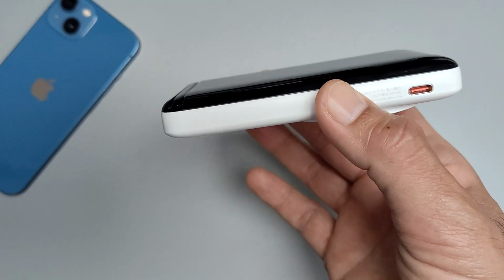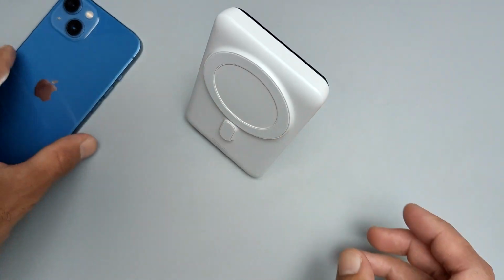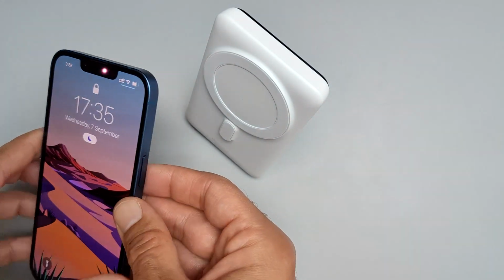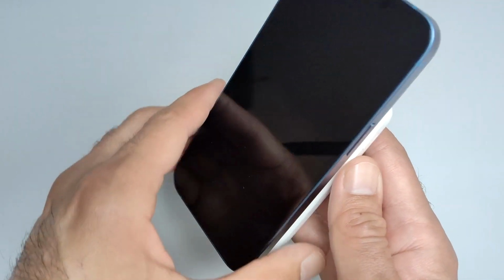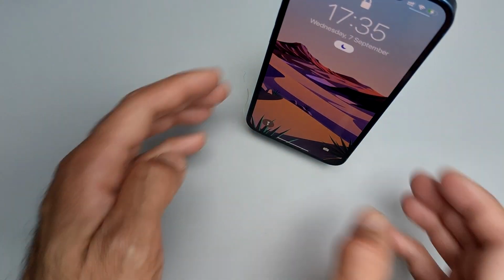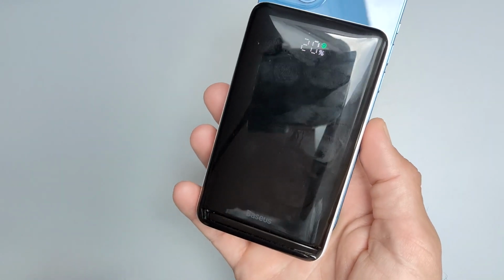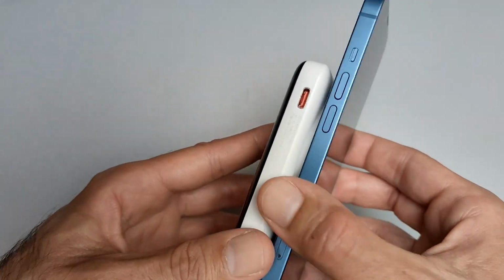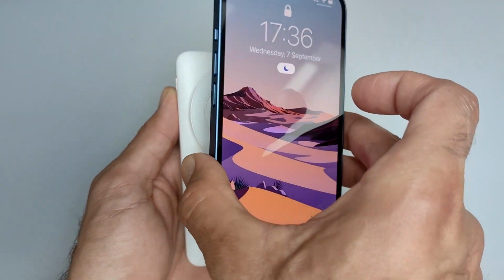2 in 1 Baseus 20W Magnetic Power Bank and Stand for iPhone 12, 13 & 14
Hands on: Baseus 20W MagSafe wireless magnetic power bank & stand (bracket) for iPhone 12 , 13 & 14. This Baseus power bank doubles as a kick stand for your iPhone which makes it a good choice for desk set ups. Power bank capacity: 10000mAh, port: USC-C